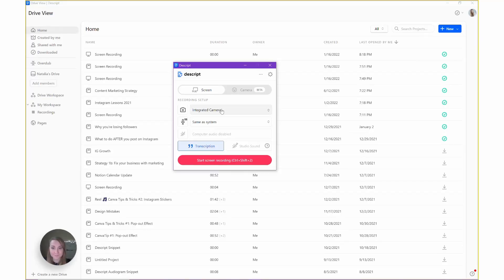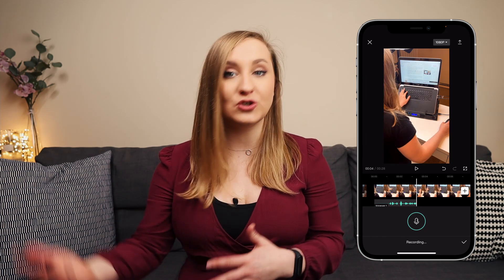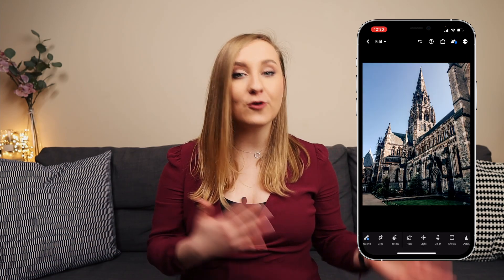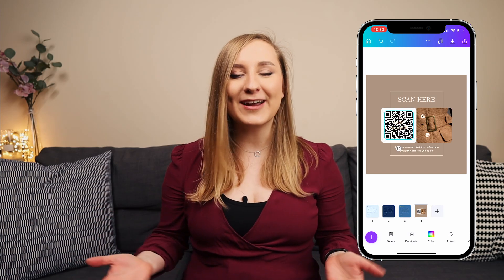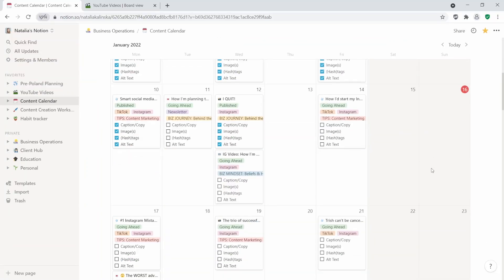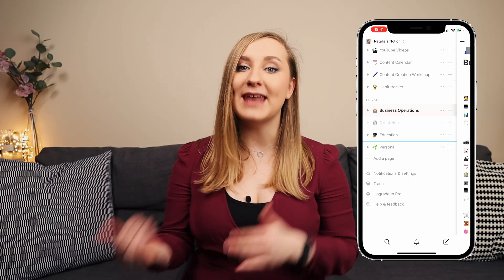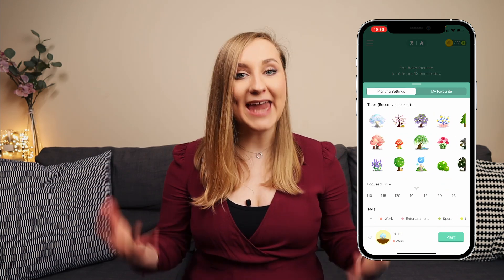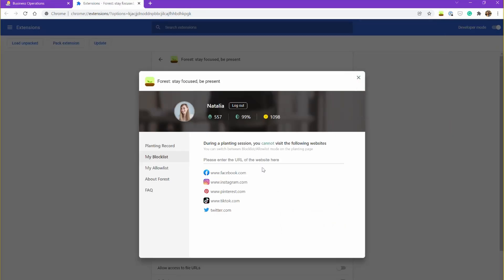BEST APPS for CREATING and MANAGING social media content 2023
In this video we’re going to go over my 7 absolute favorite CONTENT CREATION APPS I use pretty much every day to create and manage all my social media content that I’m sure are going to help you stay consistent and make your content production fast and satisfying. If you want to learn how to create content fast, this video is definitely for you! I know all of these social media tools are great for both businesses and creators. As far as digital marketing tools go, these 7 apps are the best at helping you manage content efficiently and improving your chances of growth.

⏳ TIMESTAMPS:
00:00 - Intro
01:27 - APP #1: Video & Podcast Editing
02:30 - APP #2: Short Video Editing
03:56 - APP #3: Photo Editing
05:23 - APP #4: Graphic Design & Publishing
06:41 - APP #5: Hashtag Research
08:01 - APP #6: Content Scheduling
09:32 - APP #7: Content Management, Projects & more...
12:14 - BONUS: Productivity App